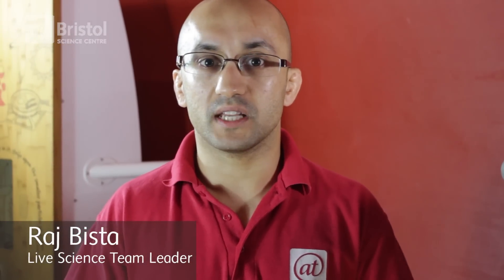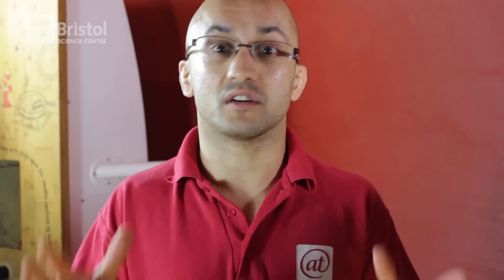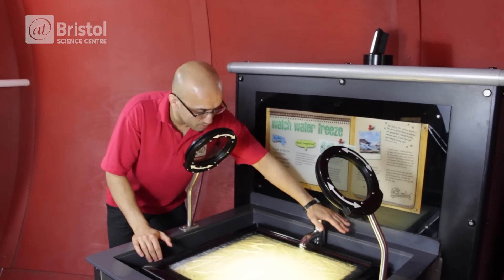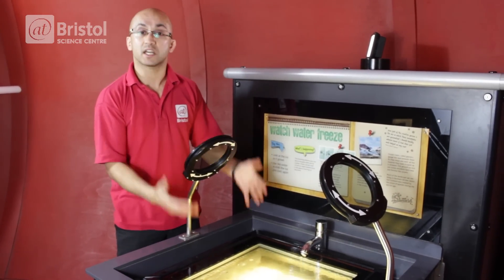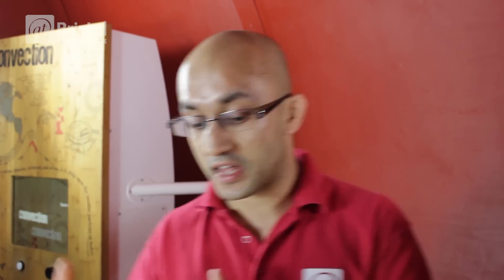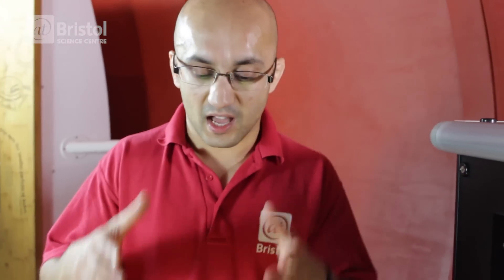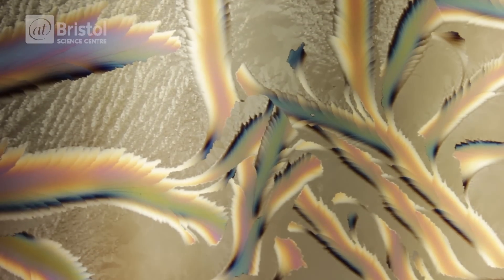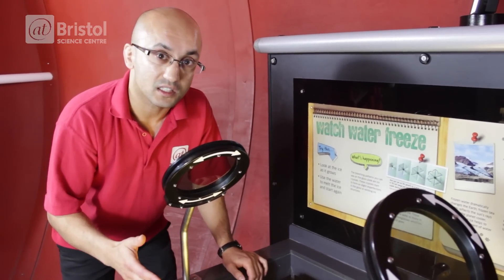How is an ice crystal made? | We The Curious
Raj Bista, Live Science Team Leader, shows us his favourite exhibit, Watch Water Freeze. With the use of polarising lenses, we take a close look at the structure of ice crystals the moment they are formed.

This video was presented by: Raj Bista
Produced and edited by: Ross Exton, Live Science Video Producer
Sound: Seamus Foley, Big Screen Producer